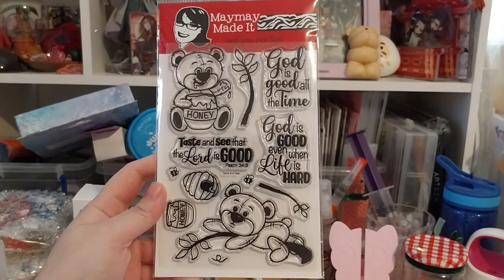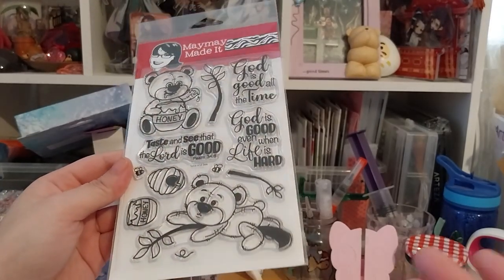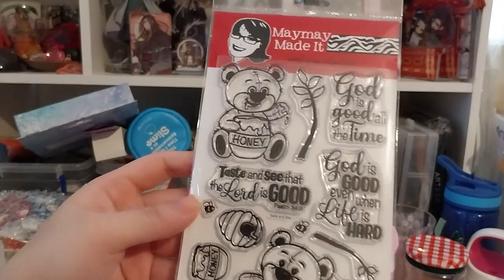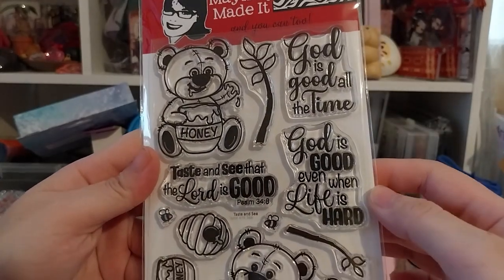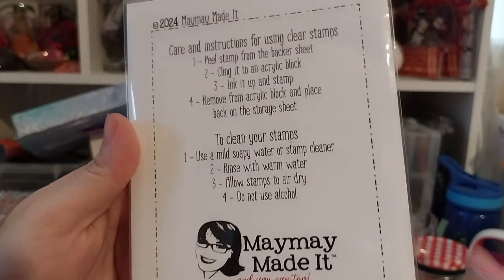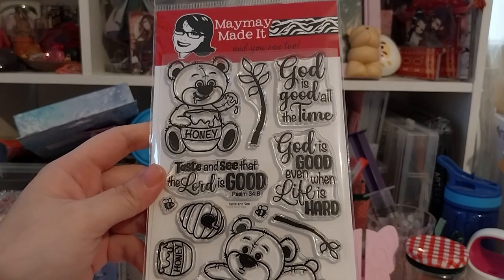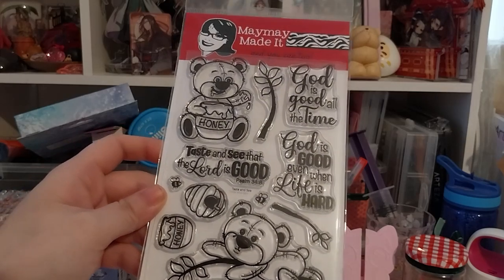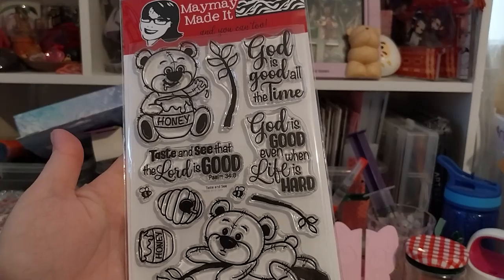March 2024 [Scripture Stamp of the Month Club] ~ Maymay Made It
Opening of: March 2024 [Scripture Stamp of the Month Club] ~ Maymay Made It

Arteza
£5 off their first order of £60+